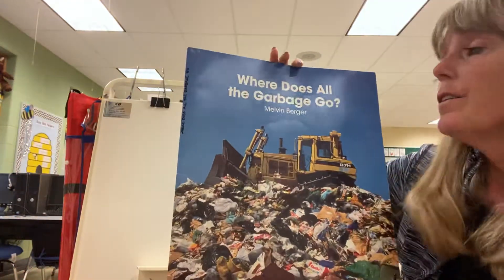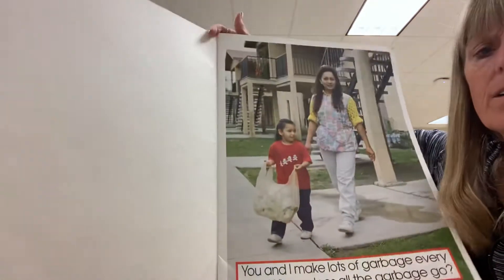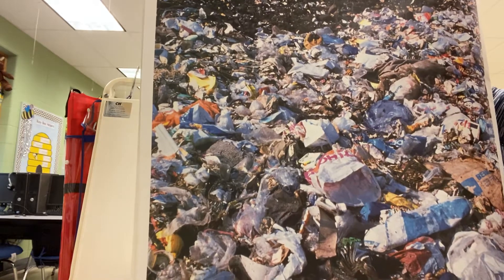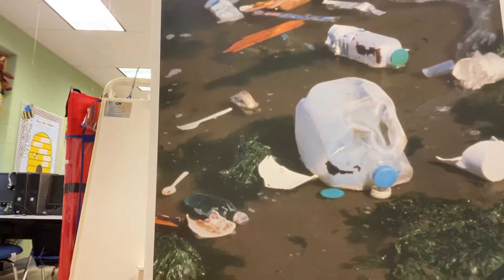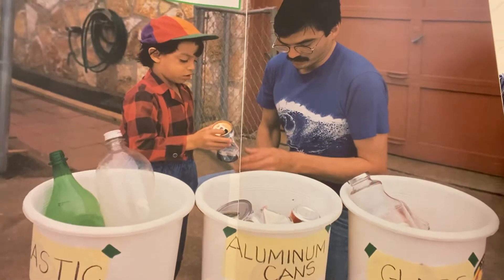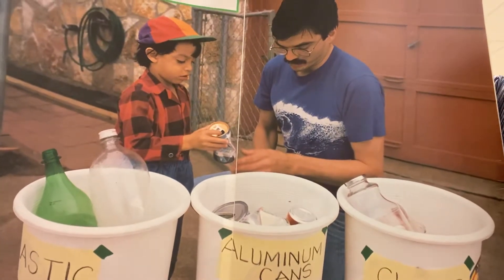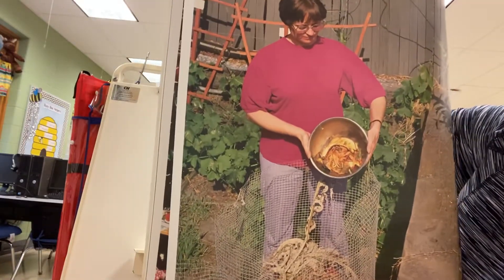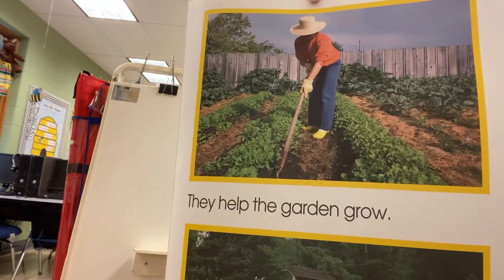Where Does All the Garbage Go?